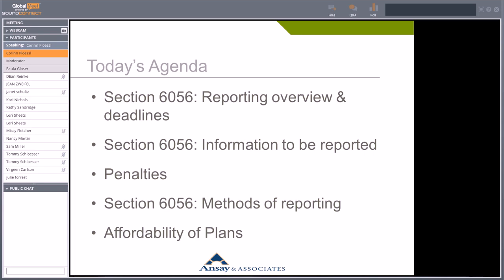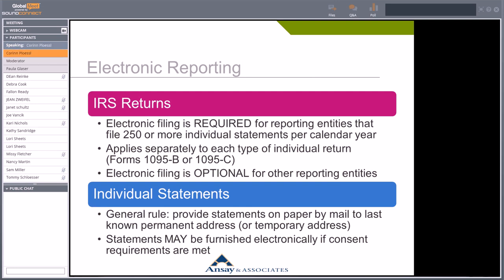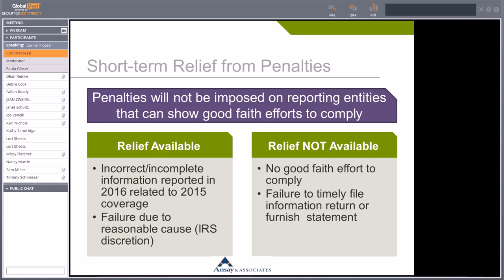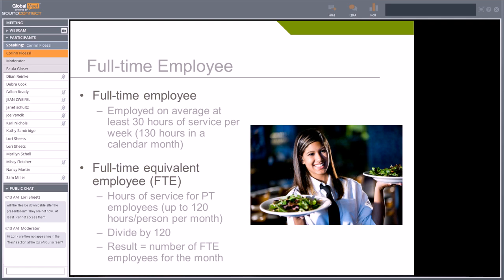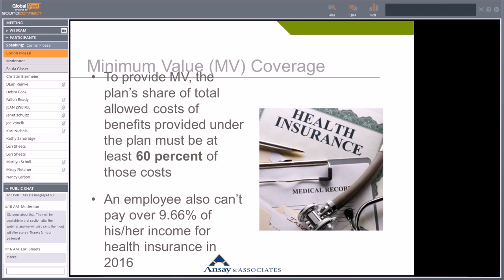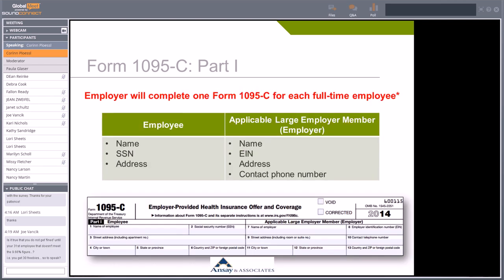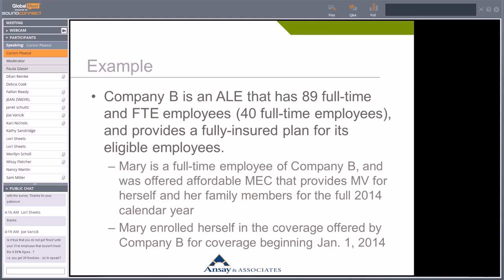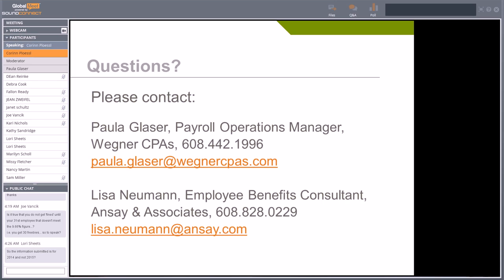ACA Reporting Requirements Webinar